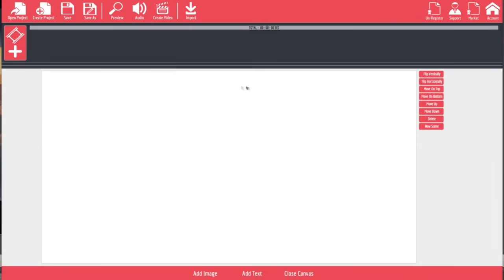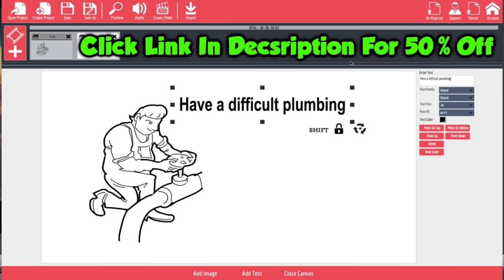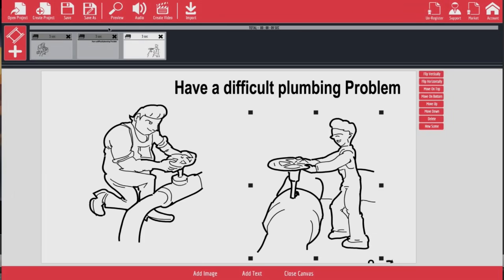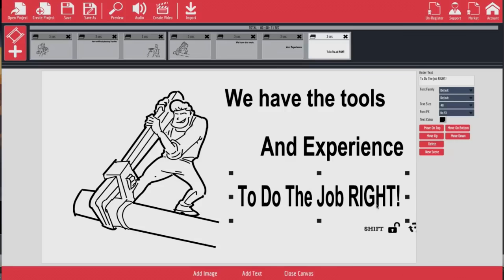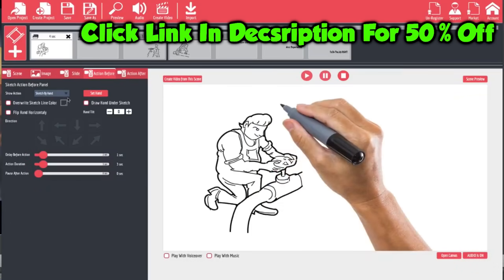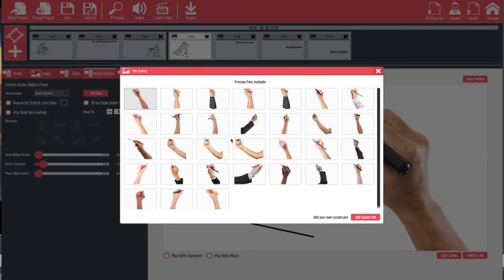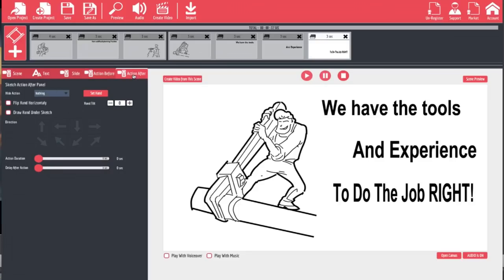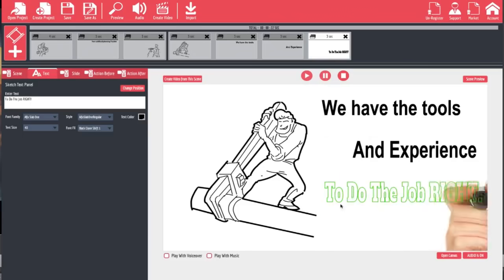Explaindio Review - Best WhiteBoard Animation Software of 2018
Explaindio is by far the best software for creating whiteboard animations that I use every single day. If you're asking why is it so valueable to me, it's because it has the ability to finish things fast that takes up to hour long.
I found it about 4 months ago and before publishing this review I have tested it in all possible ways to prove that it's above the average. I have no doubt when I'm doing projects with it I know it will do it's job great. We all have same problems when we want to create animated videos and that is which software to use.
I would be lying if I said that I didn't tried to pay someone to the job from me at the start. I wasn't lucky then, nothing worked for me and I was depressed. Finally after weeks of searching I saw what I needed for years.
I was so happy when I used explaindio video creator and it had features that none of other tools had and still don't have. I was sending proof to all my friends because they thought I'm lying to them.

After few times I really started being good in creating whiteboard animations and people were amazed with my results. Believe me, I have tried to use other video creation softwares but none really fit my needs.
I can't be complaining cause it really made my life much easier. If I didn't use explaindio I would probably stopped creating animations long time ago. The trick here is to get best video creator at reasonable price.

It's strange how many of you don't know how to make animated videos after all this time. I was surprised when I found out that every other video creator is using explaindio to make him progress faster than others. Why I suggest everyone to hop on explaindio is just to be fair to everyone. My main goal is to take care of problems you have, because I know how hard they are.
It's humble enough from me to do such thing as you would do for  your friends. I don't want someone to not be familiar in this software especially in 2018. Take action and follow steps I done if you want same results.